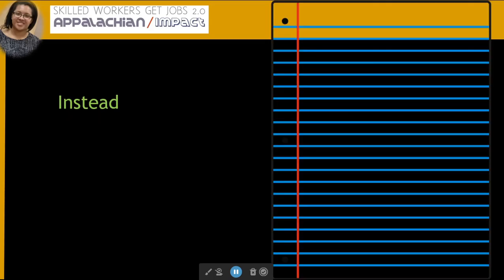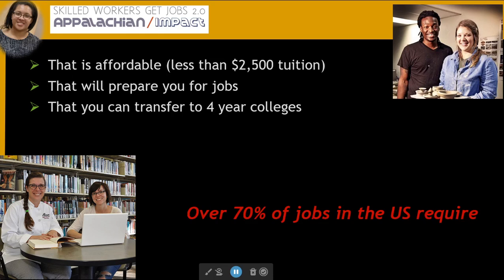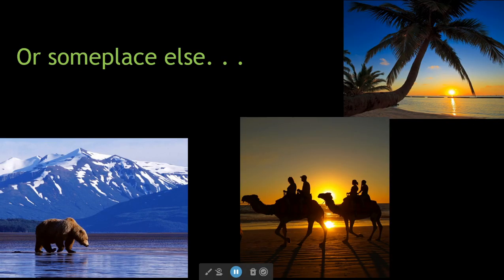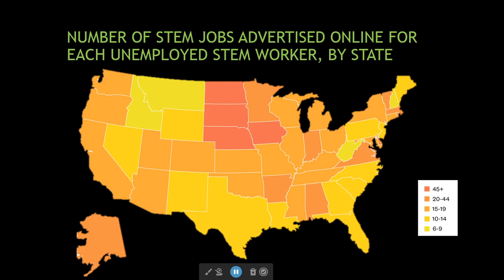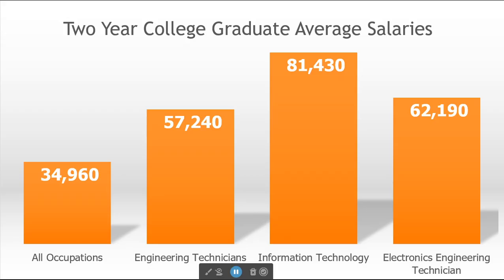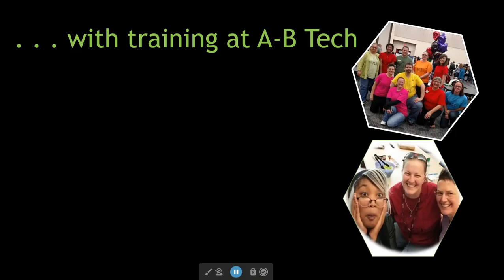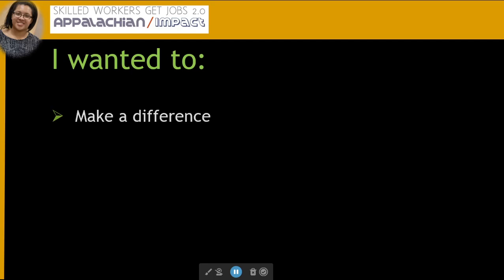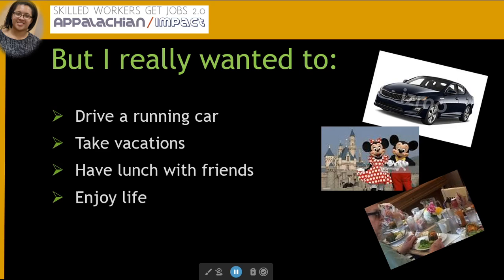Student Focus - Is an IT career right for you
Do you use your computer on a daily basis?  Do you like helping others?  Do you want to a career will you will make a difference?  A career in Information Technology might be right for you.
This presentation is designed to be shared with students in a classroom environment.  It is part of a series.